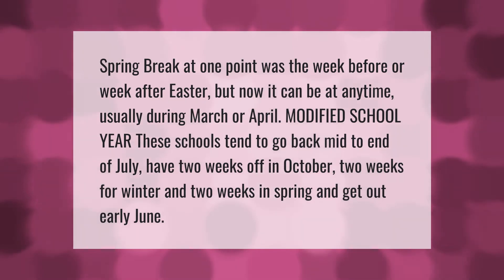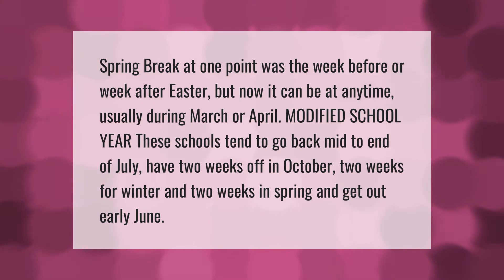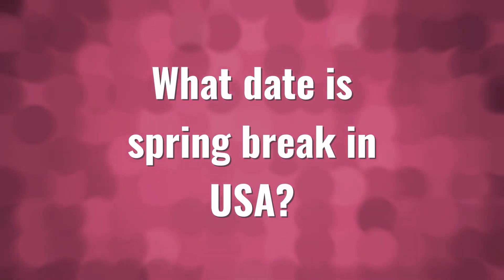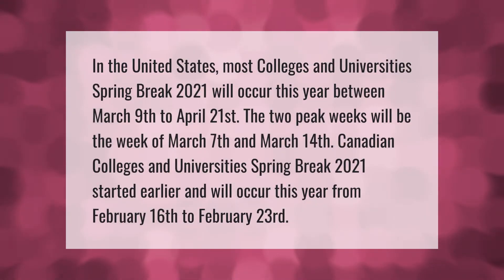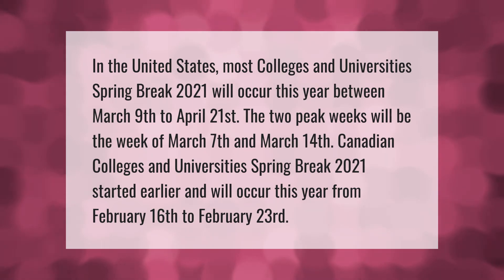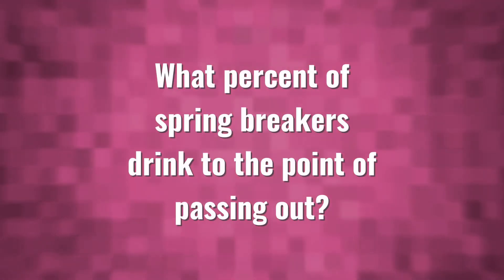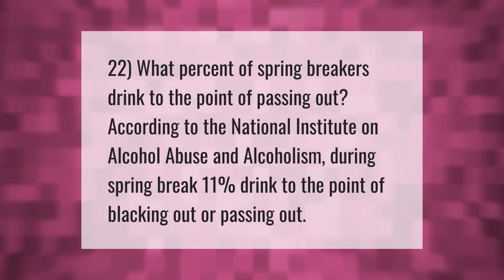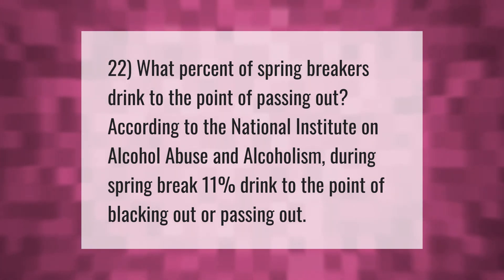How long is spring break in America?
00:00 - How long is spring break in America?
00:39 - What date is spring break in USA?
01:13 - What percent of spring breakers drink to the point of passing out?

Laura S. Harris (2021, June 29.) How long is spring break in America?
    AskAbout.video/articles/How-long-is-spring-break-in-America-256646